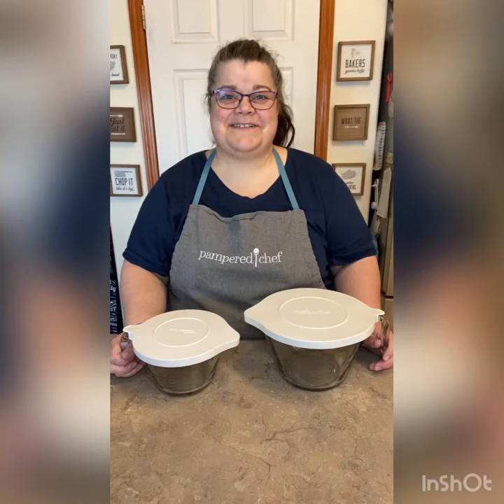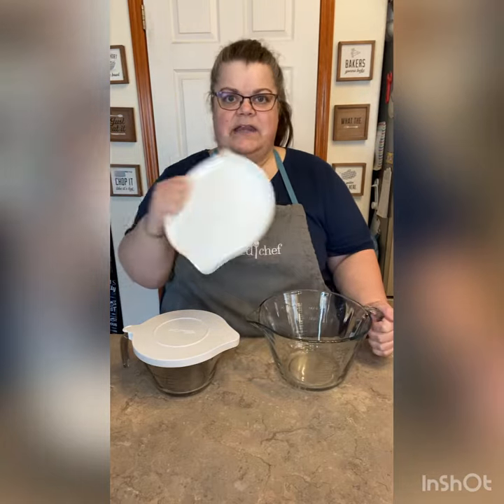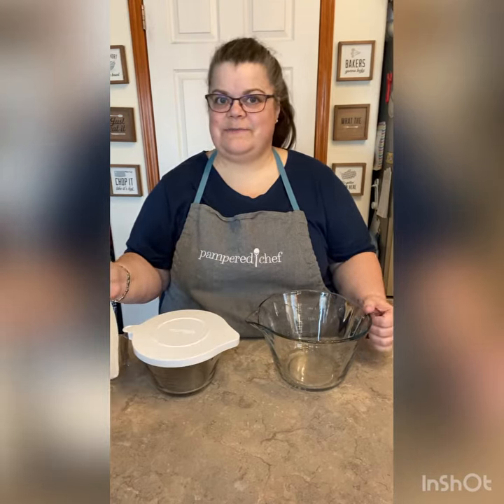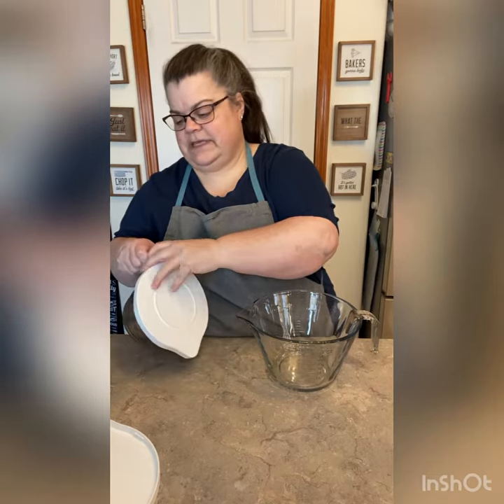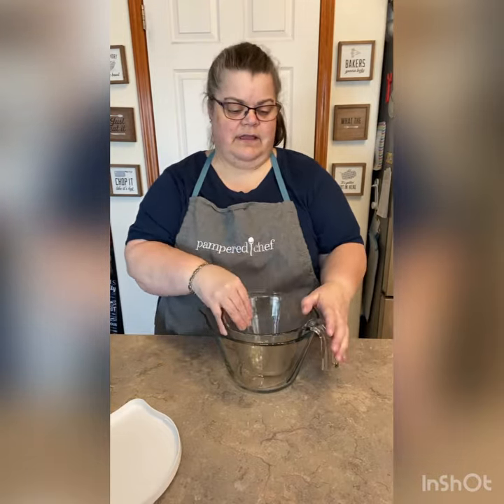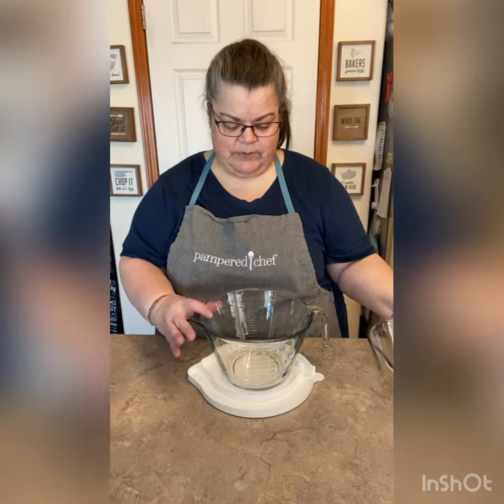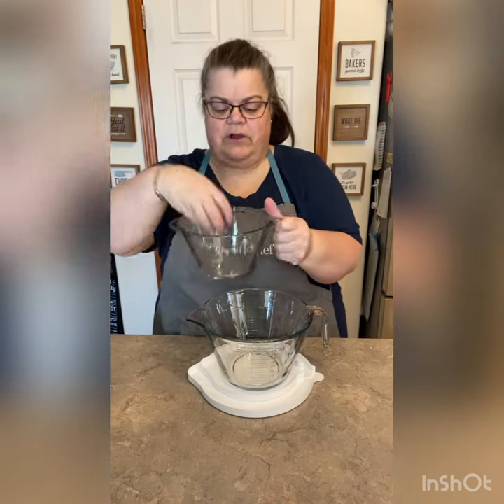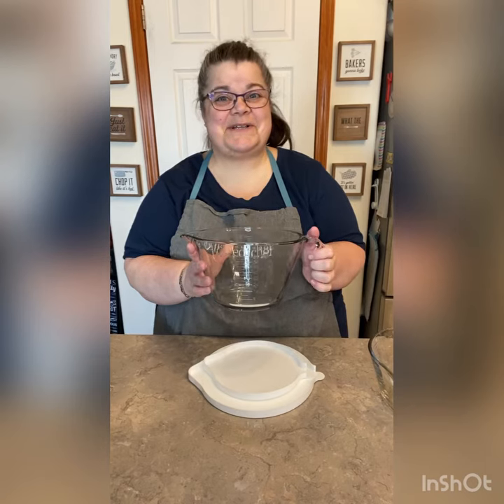Batter Bowls from Pampered Chef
The Classic and Small Batter Bowls are awesome for any of your mixing and measuring needs!!

Shopping